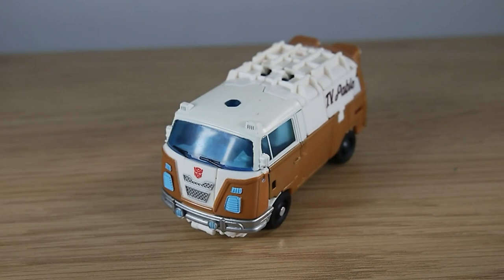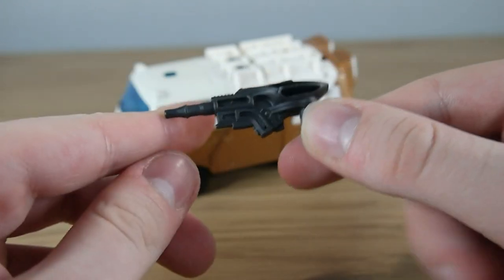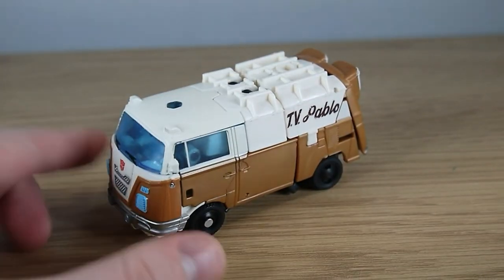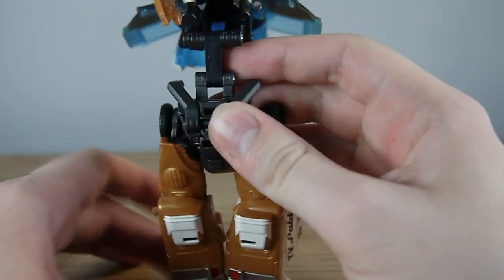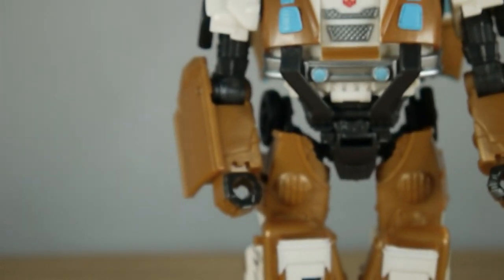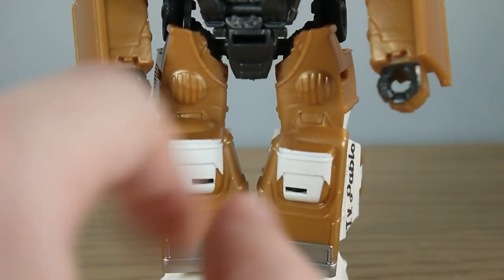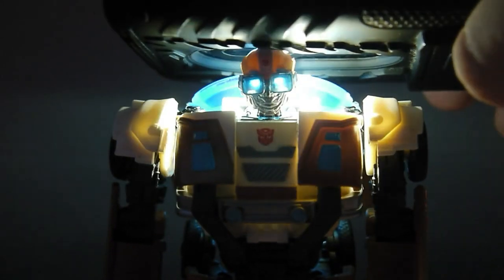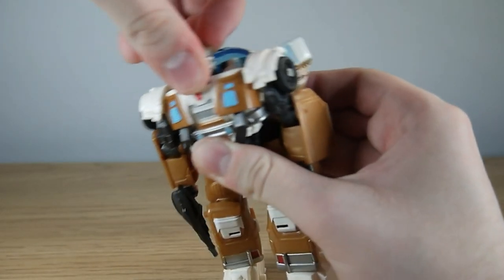Transformers ROTB Wheeljack Review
He's Wheeljack. Deal with it!